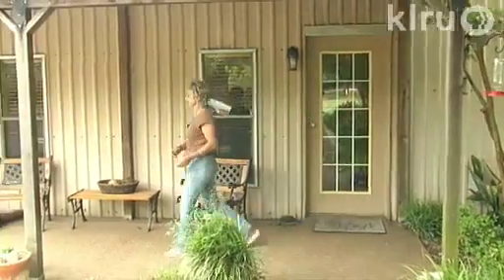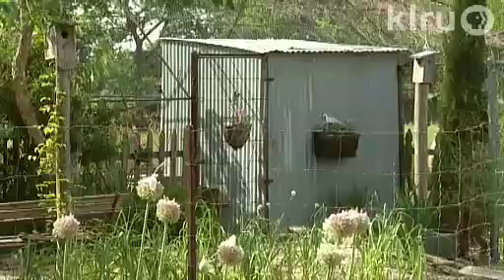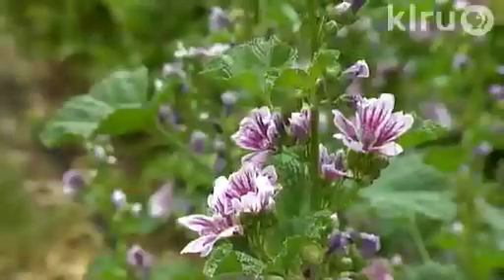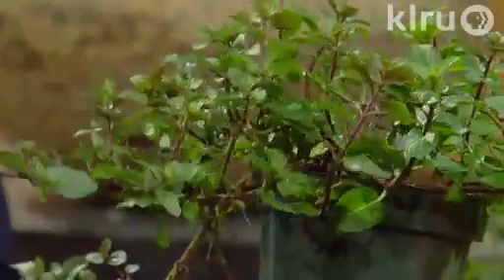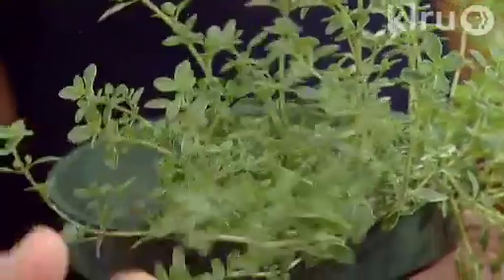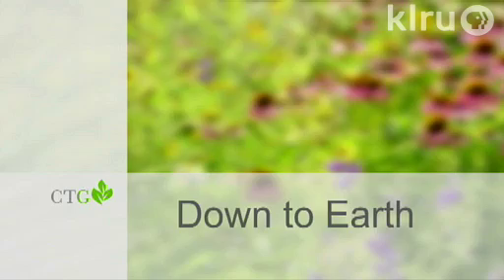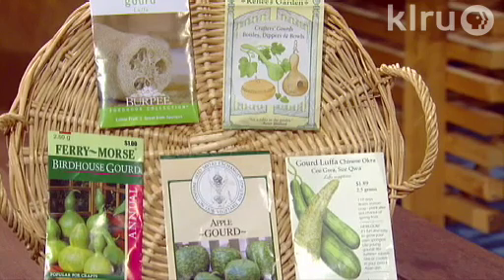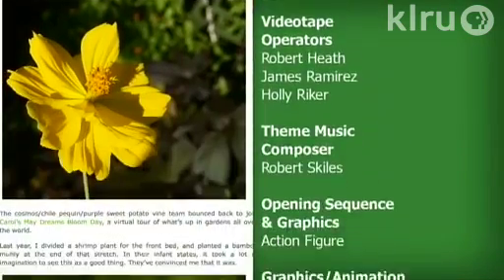Central Texas Gardener|April 16, 2011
Get a new look at herbs with tasty tips with host Tom Spencer and Amanda Moon from It's About Thyme. Go out of your gourd with Trisha's tips for growing these beautiful, useful plants. Daphne answers: why didn't my possumhaw holly have berries this year? On tour, visit Elm Mott, where Cathy Hejl created cozy destinations against wide open fields.